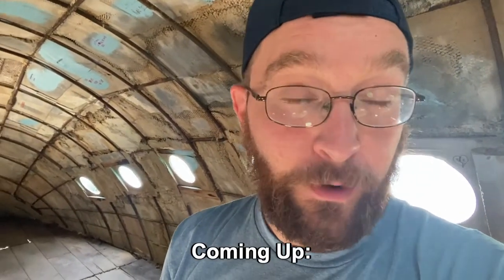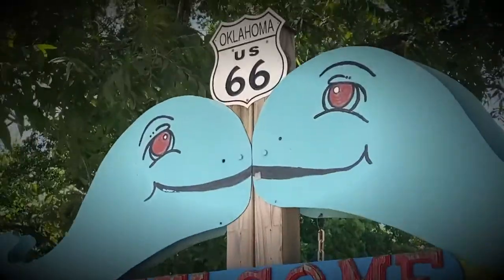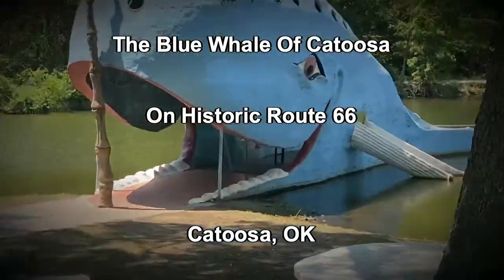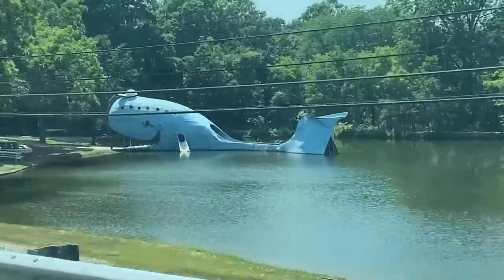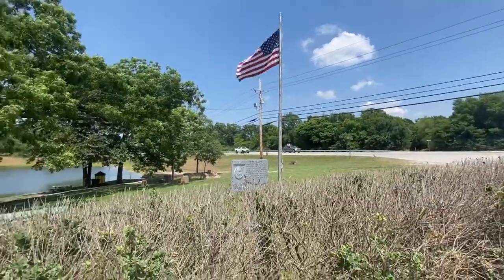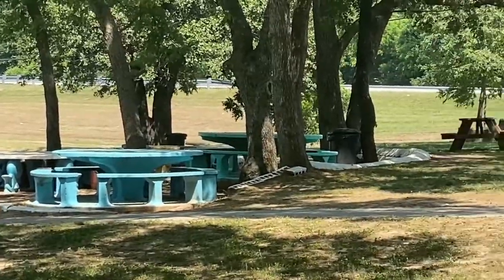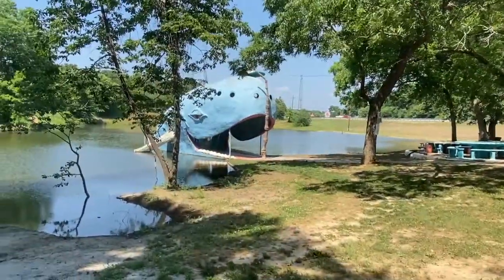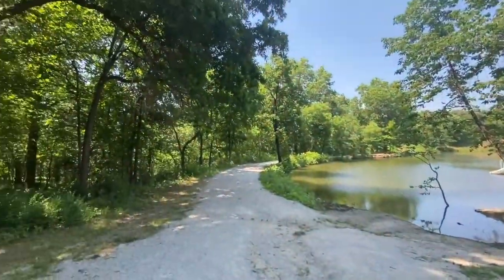Blue Whale Of Catoosa - Route 66 - Catoosa, OK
Join us as we check out a nostalgic place for many people on Historic Route 66 in Catoosa, OK.  This is the Blue Whale Of Catoosa.

There's no swimming anymore.  This must have been an amazing stop back when you could swim in the water.  Still a great place to stop and have a picnic and take in the history.